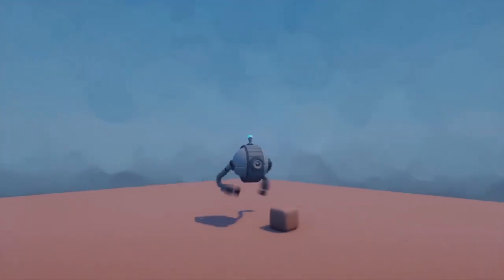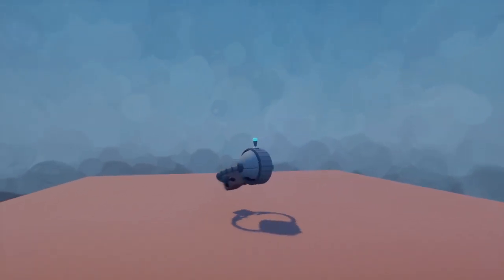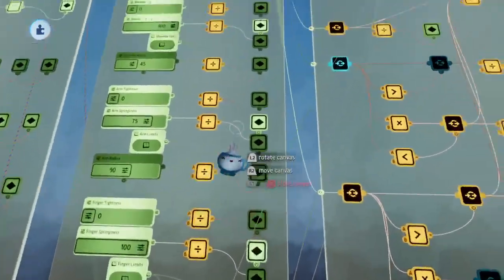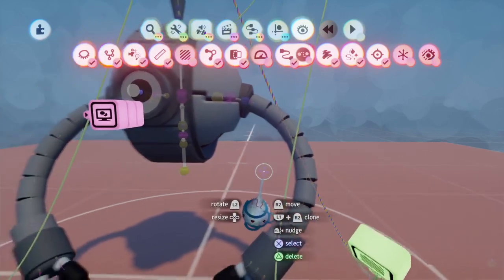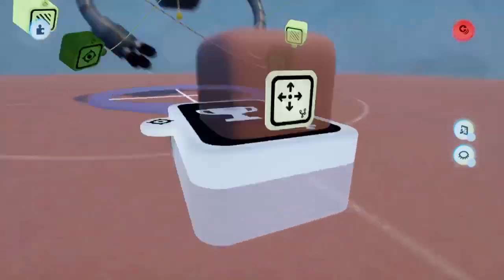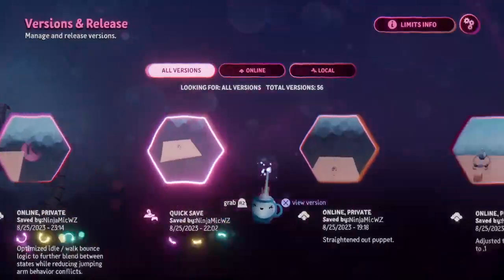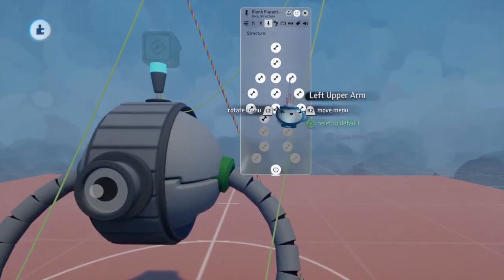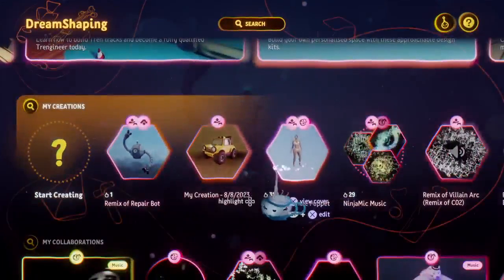Dreams Now - Repair Bot puppet progress 8/26/2023